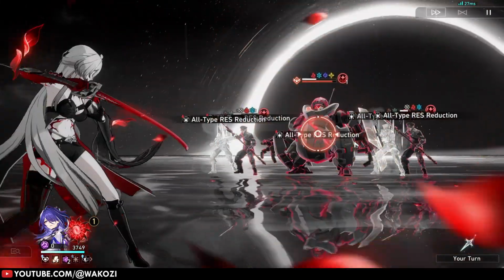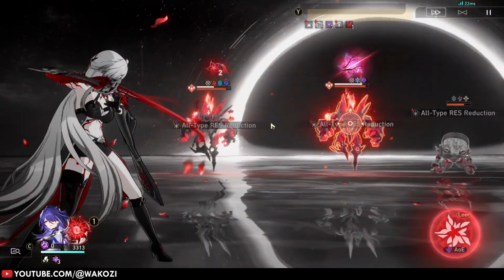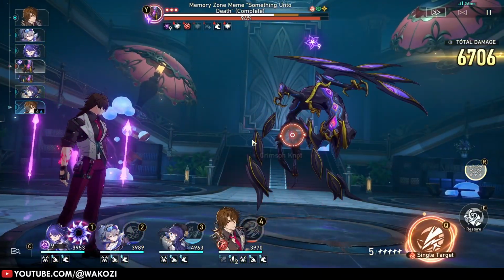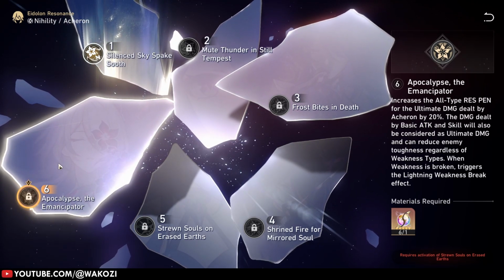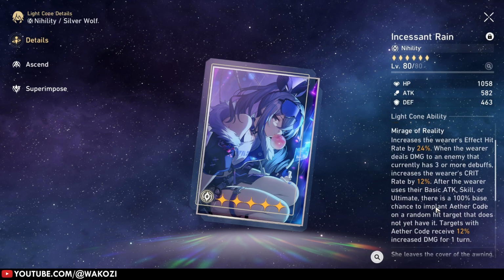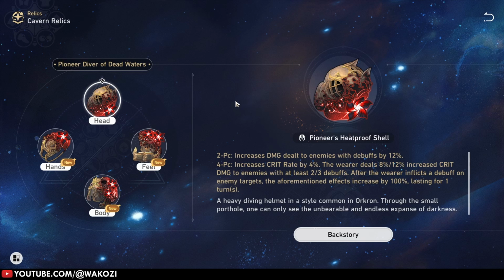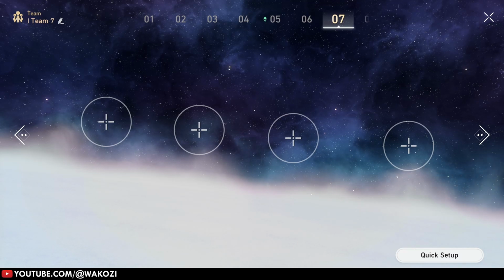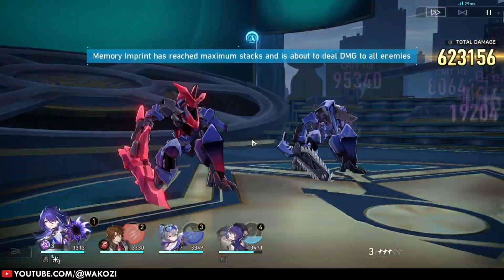INSANE DPS! However... Full Acheron Guide: Relics, Light Cones, Teams & MORE! Honkai: Star Rail 2.1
So, Acheron is finally out and she is an absolute beast. Easily one of the best DPS units in the game, Acheron keeps up with characters like Black Swan, Kafka and Jingliu. However, she has a huge problem! In this guide, we will talk about everything you need to know: Relics, Light Cones, Teams, Traces, Eidolons and so on. Enjoy~

Leave a like or a sub, I really appreciate your support :D

📌 Timestamps 📌
00:00 | Intro
00:38 | Acheron's Traces: Talent, Skill, Ultimate
07:10 | Eidolons & Pull Priority
11:14 | Light Cones: 5-star and 4-star
13:40 | Relics & Ornaments: Main & Sub Stats
17:03 | Team Composition
19:05 | E6 MOC - Q&A - Review

Background Music & Footage:
Honkai: Star Rail HoYoMix
Honkai: Star Rail Acheron Character Trailer